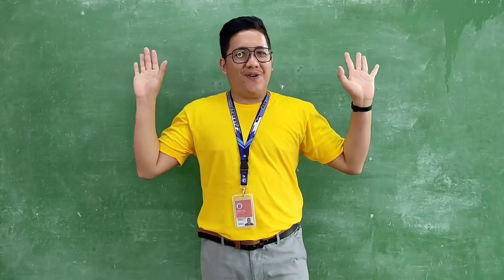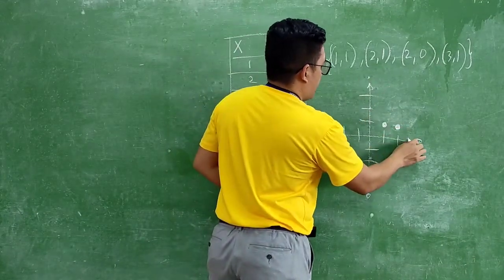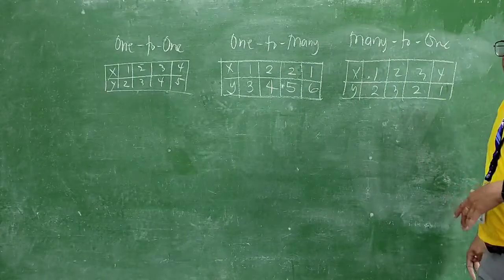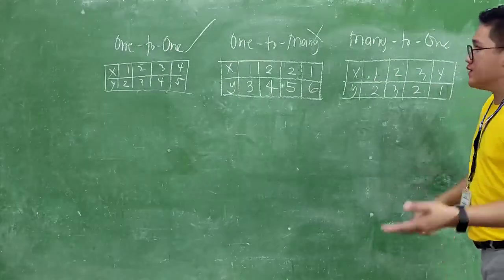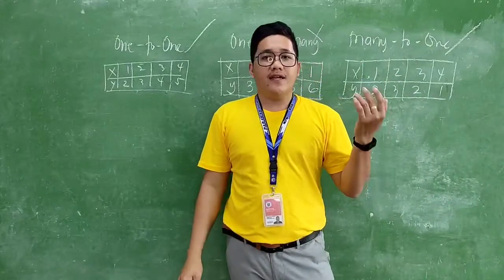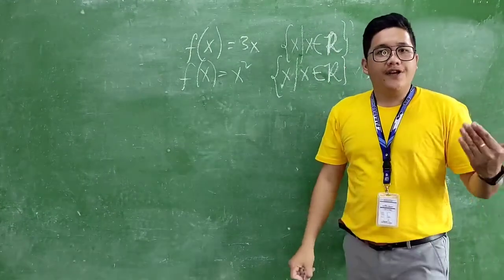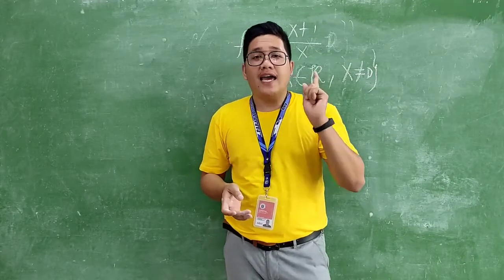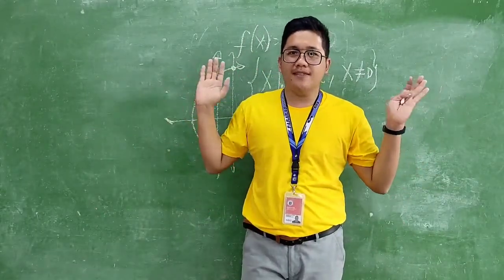MATH 8 | RELATION & FUNCTION | FINDING THE DOMAIN AND RANGE OF A FUNCTION | SIR APOLLO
Good Day Parents and Students! Here's your another guide for ONLINE and MODULAR DISTANCE LEARNING.  More examples for better learning. Gamit ang pangarap kahit na mahirap ang sitwasyon patuloy na lalaban para sa edukasyon. Enjoy Watching! Enjoy Learning! ❤

Please do share and tag sa mga kakilala niyo baka sakaling makatulong. 😊